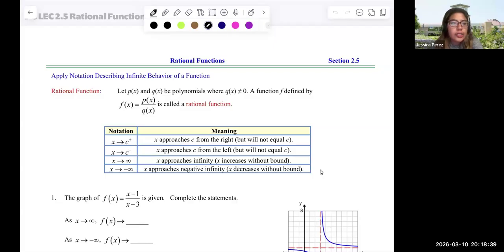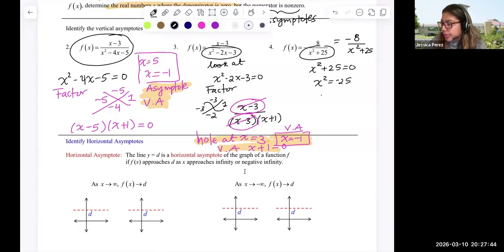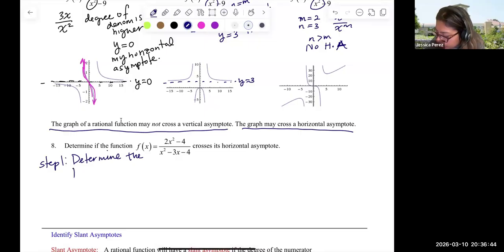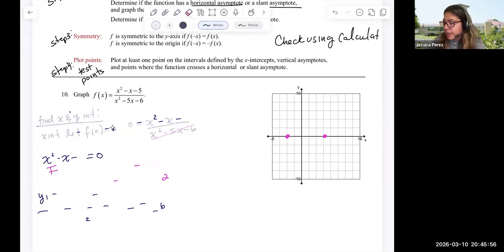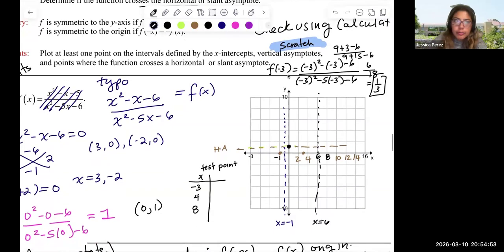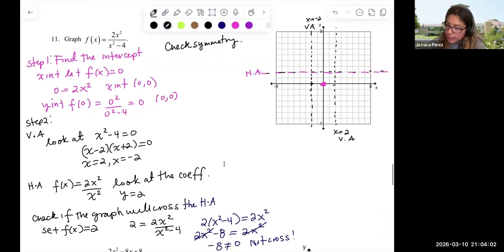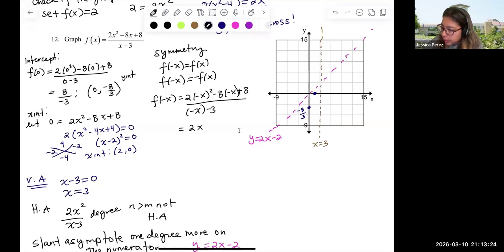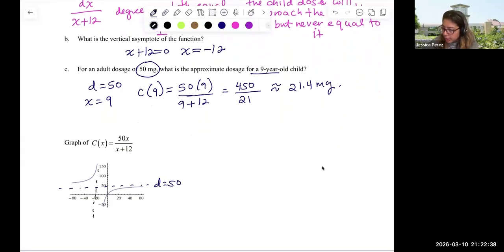Section 2.5 Math 126